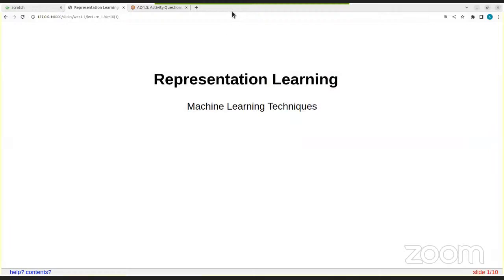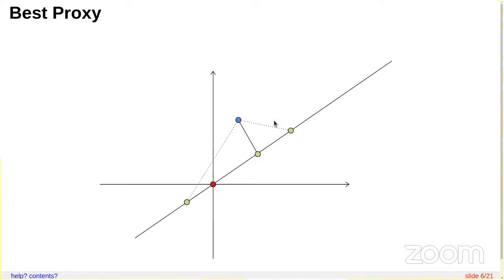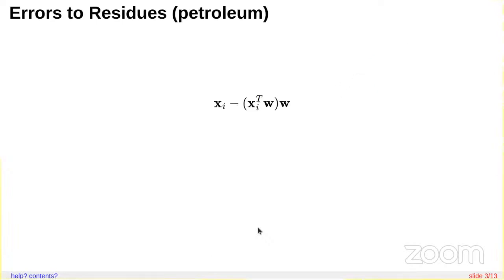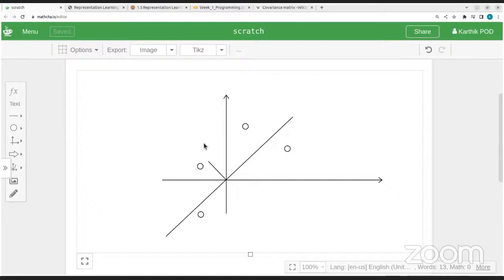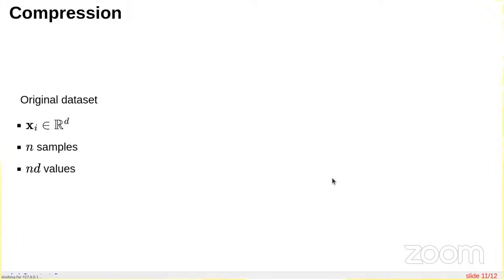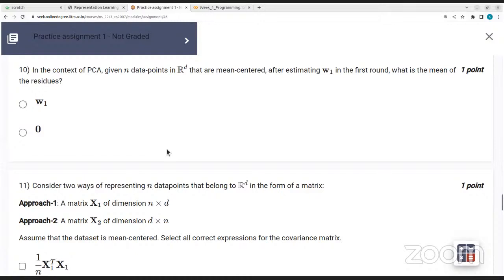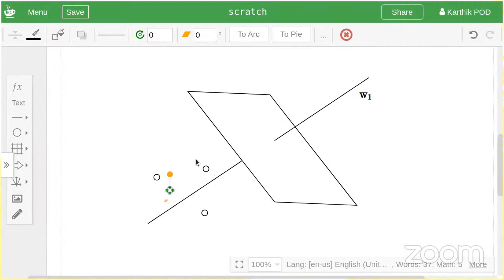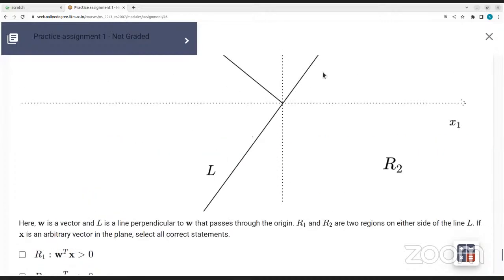(MLT) Activity/Practice Ques - Week 1